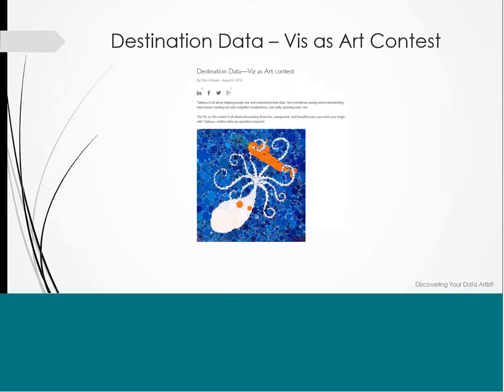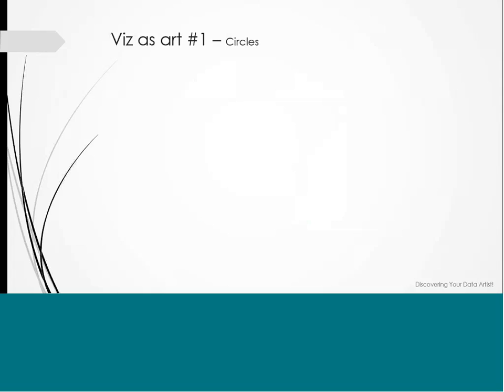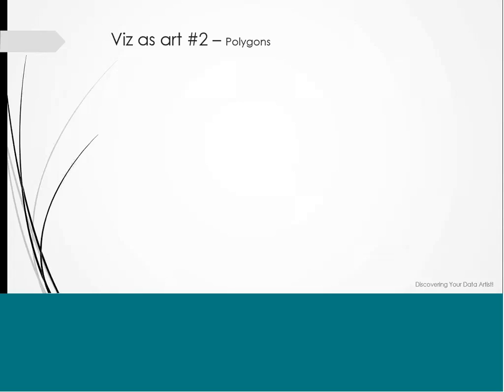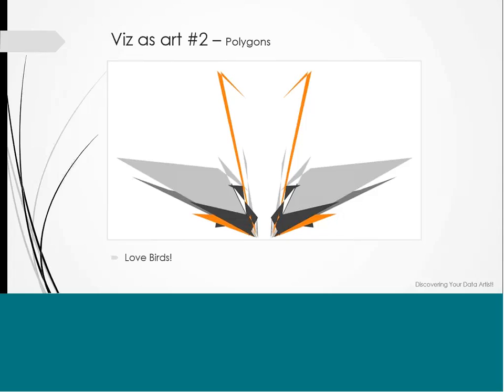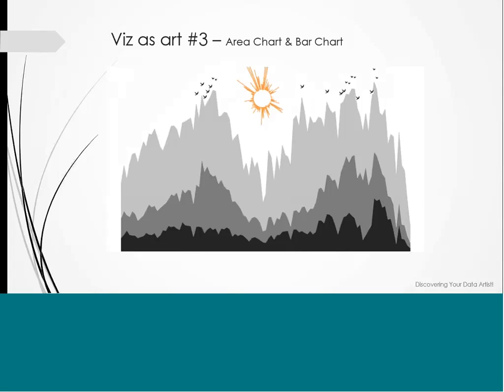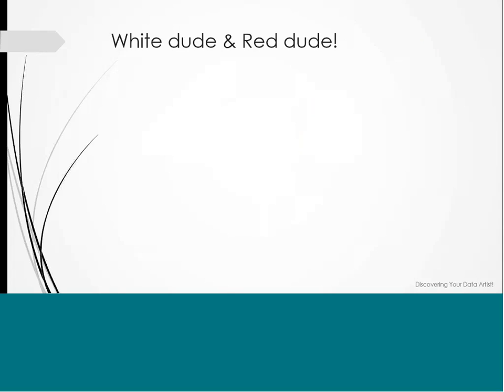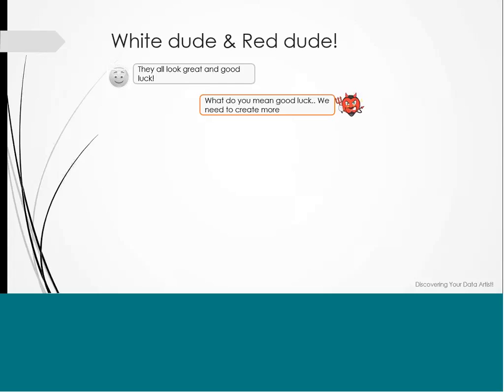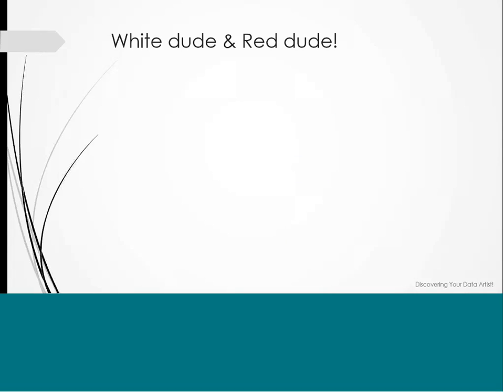Think Data Thursday: Becoming a Data Artist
KK Molugu presents - Think Data Thursday - becoming a Data Artist with Tableau

Created October 16, 2014